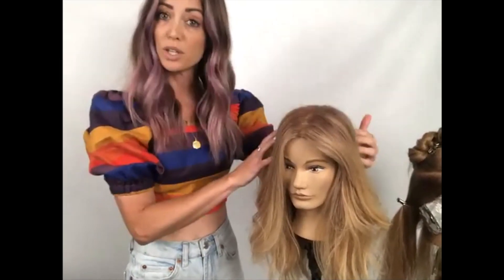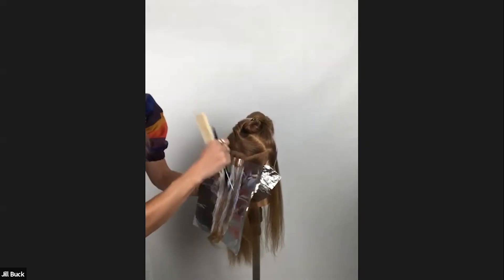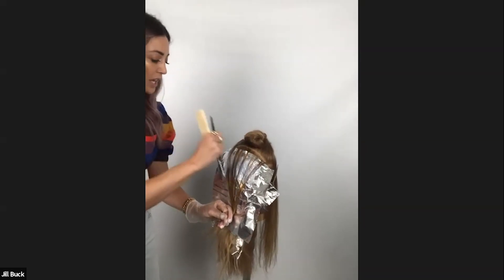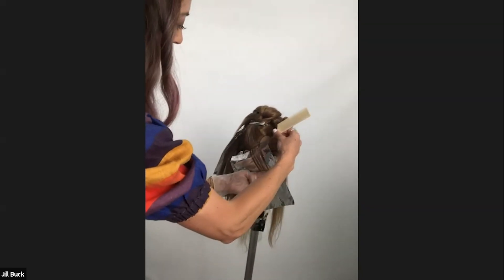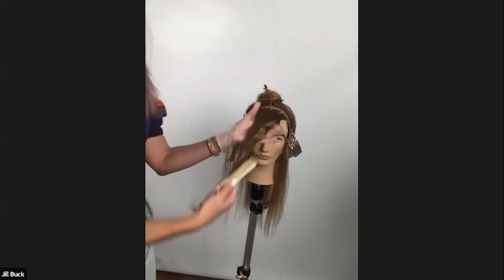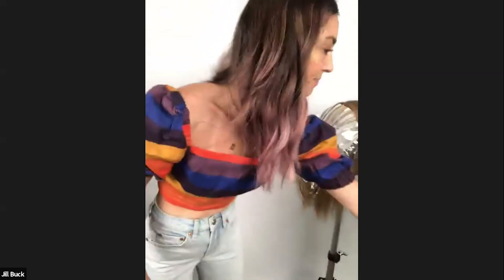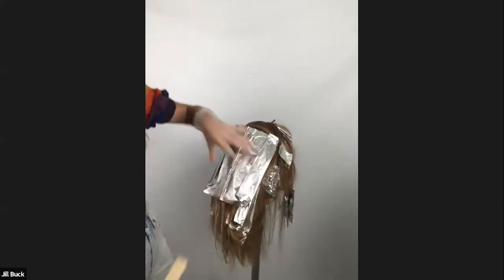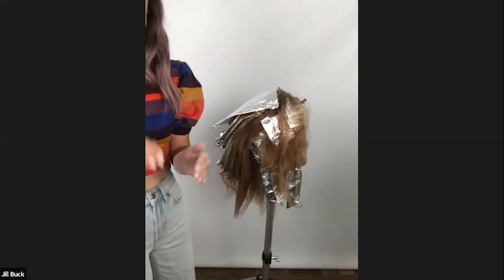"Mohawk" Balayge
This stunning –and quick! --highlight technique takes its cue from innovative sectioning and application at the crown area. It’s the brainchild of Joico Celebrity Stylist, Jill Buck, who first introduced her Mohawk Balayage at Joico’s HairJoi LIVE Show; and we’ve got the full presentation for you here.

- It’s a timesaver! See how this partial technique offers full-coverage color
- Learn how to slay the “money-piece” face frame
- Overcome common client DIY color-correction dilemmas